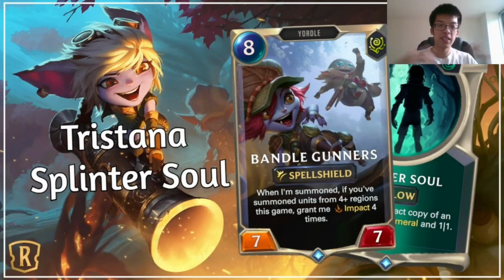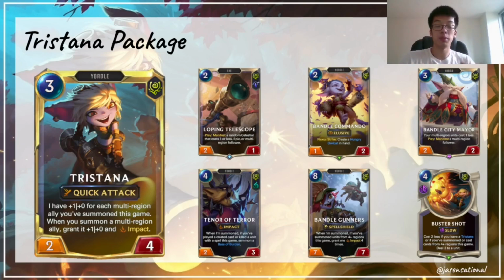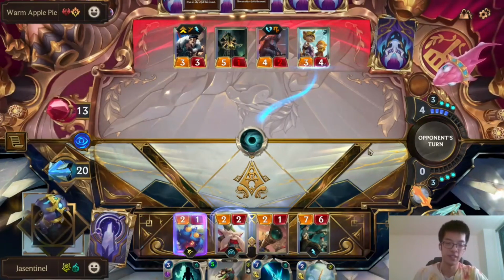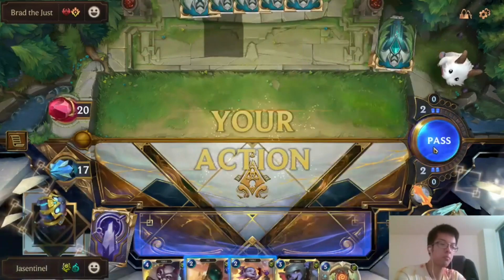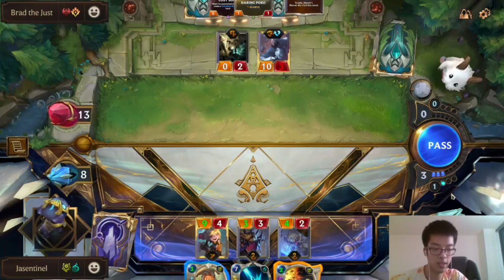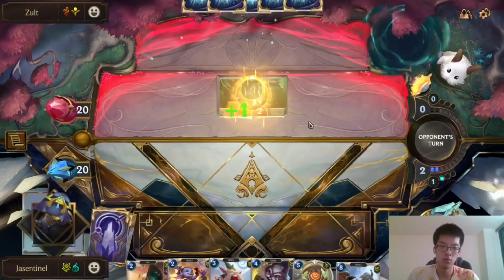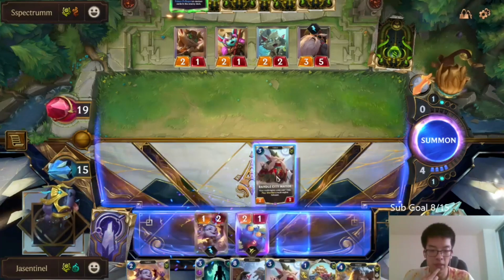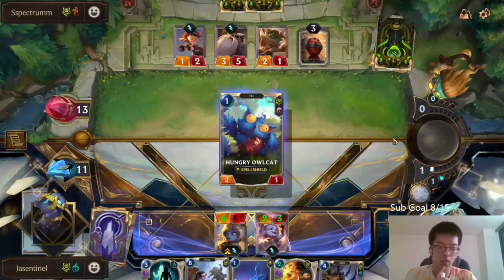BEST TRISTANA DECK with ATROCITY + SPLINTER SOUL? | Legends of RuneTerra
Tristana in SI o_o best tristana deck?

Time Stamps
0:00:00 Deckguide
0:09:21 Game 1 vs. Cait Draven
0:17:44 Game 2 vs. Draven Sion
0:28:27 Game 3 vs. Lurk
0:36:50 Game 4 vs. TF GP

Decklist:
CQAQSBIKE5QGS5EFAGQADJQBU4A26AIDAEAQICACAECRSHACAUFIIAMYAEAQGBIKDIU4MAI